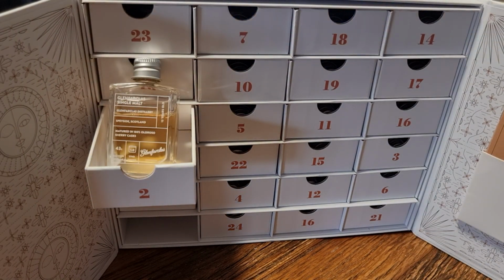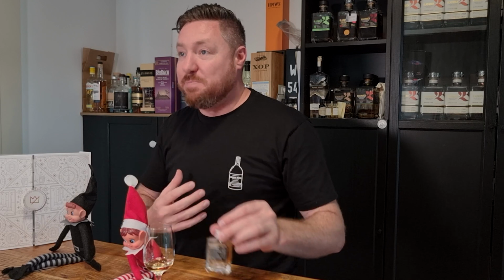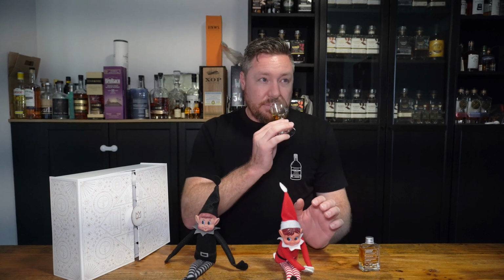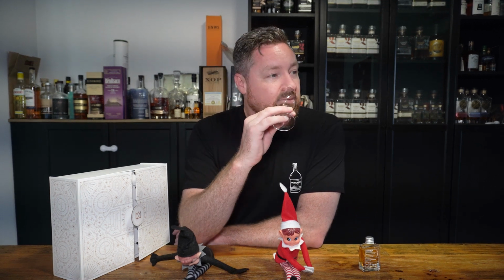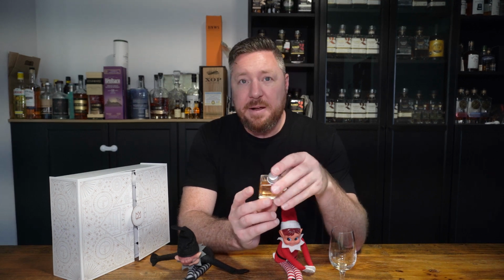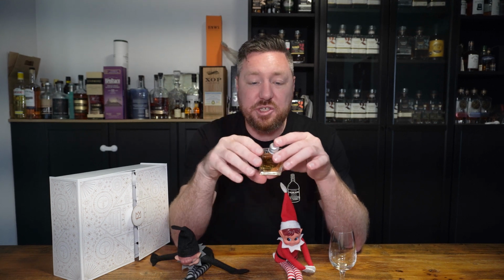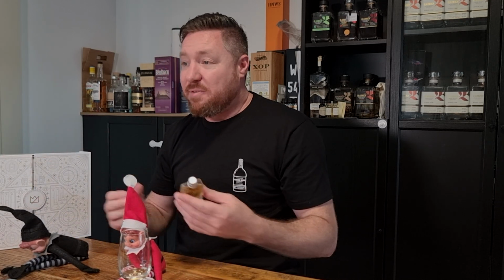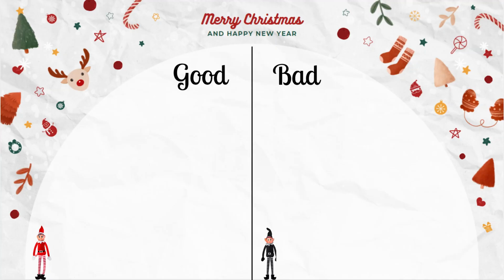Day 2 Whisky Loot Advent Calendar Glenfarclas 12 year old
@Liquor Loot

Glenfarclas 12-year-old
Ok so I know a little bit about this bottle as iv just been to a tasting.
One cool thing to know is the 12-year-old started as a travel exclusive and export bottle. I Can’t remember if the 12 is now a common thing in the UK or not but I know we got it first.

They focus mainly on Sherry casks

This is also a very Xmas style whisky and one I remember seeing in our family as we grew up.
Last price I saw this was around $100 - $120

Nose: Sweetness of the sherry comes through.
Taste: very fruity bit more of that sherry froward
Finish: For some reason I’m getting a bit of spice

This isn’t an amazing whisky for me. I have only had 2 or 3 Glenfaralcas that I’ve really enjoyed. At $100 I wouldn’t be putting this on the top of my shopping list.

I would suggest as a newbie drinker to give it an ago.

This one got the first Black elf.